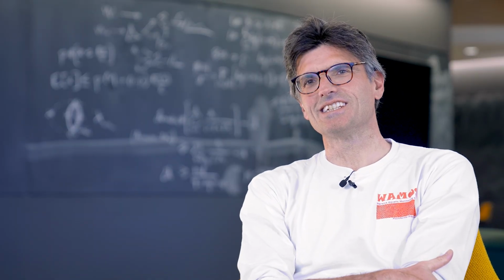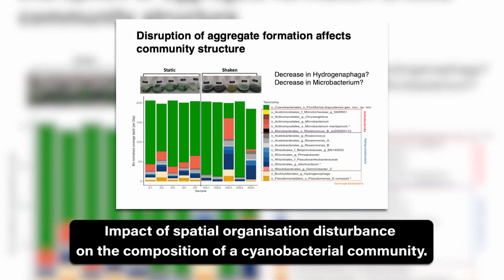Exploring the energetics of microbial systems across space and time at NITMB | Orkun Soyer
Credits: Impact of spatial organisation disturbance on the composition of a cyanobacterial community adapted from Figure 4 of Duxbury SJN et al, ISME J. 2025 Jan 2;19(1):wraf126. doi: 10.1093/ismejo/wraf126.

Image of spatial structures formed by the filamentous cyanobacteria, Fluctiforma draycotensis, while grown on agar plates courtesy of Dr. Orkun S Soyer

Video sampling of a freshwater reservoir and inflows for subsequent culturing in the laboratory courtesy of Dr. Alberto Scarampi

Image of culturing of environmentally sourced cyanobacteria under laboratory conditions courtesy of Dr. Mary Coates

Orkun Soyer is a Professor of Evolutionary Systems and Synthetic Biology at the University of Warwick. Professor Soyer leads the OSS Lab at the University of Warwick. The current focus of the OSS lab is to develop a quantitative understanding of cellular metabolism and metabolic interactions among species. On the former topic, the lab develops theoretical 'toy' models of key motifs in cell metabolism and conduct experimental analyses on single cell physiology in yeast and mammalian cells. On the latter topic, the lab creates model ('synthetic') microbial communities and studies species co-existence and interactions in these. These efforts currently focus on a 15-species cyanobacterial microbial community that develops extensive spatial organisation.

At NITMB, Orkun Soyer was an organizer of the 'Microbial Communities: Energetics and Dynamics Across Space and Time' workshop in October of 2025. Learn more and watch talk recordings from this workshop